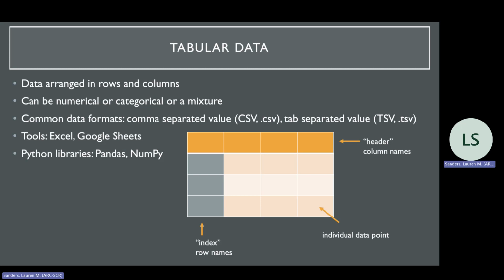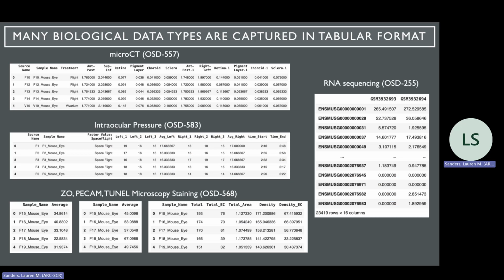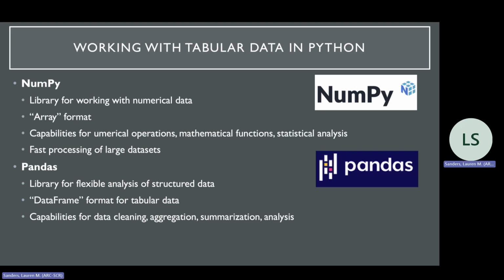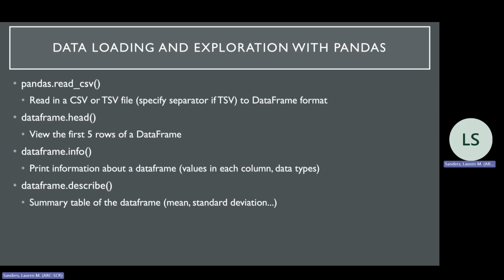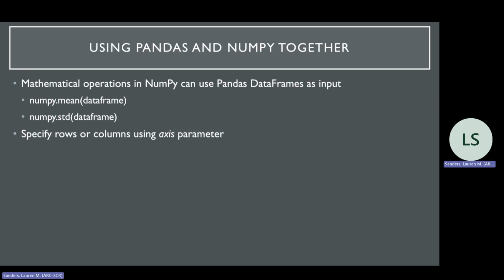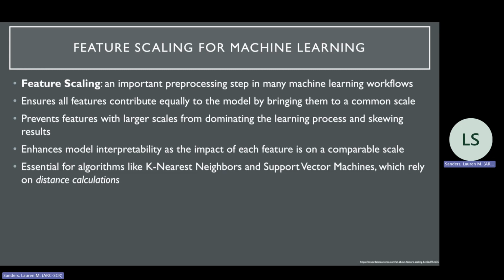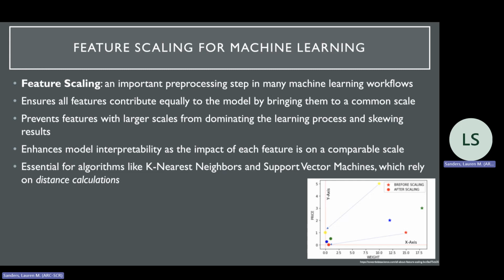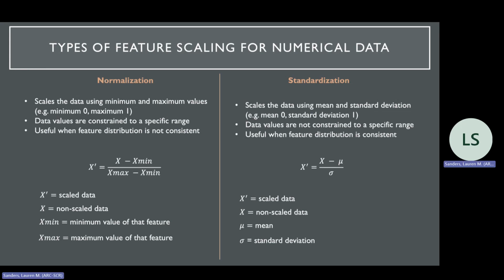Module2 01 Tabular Data